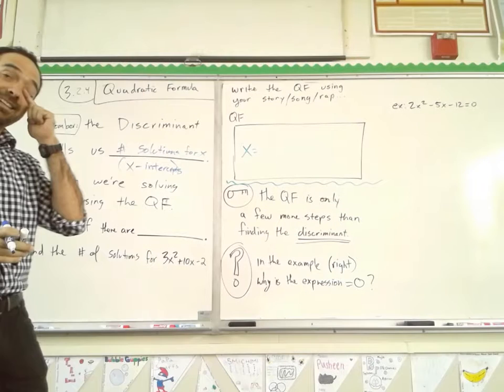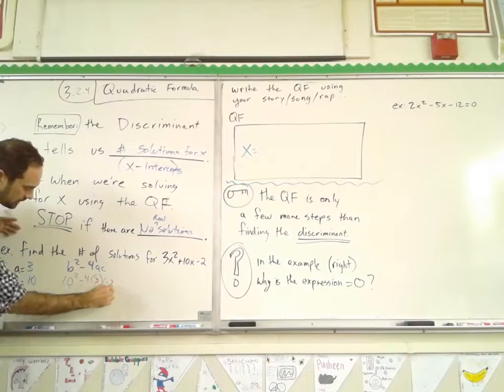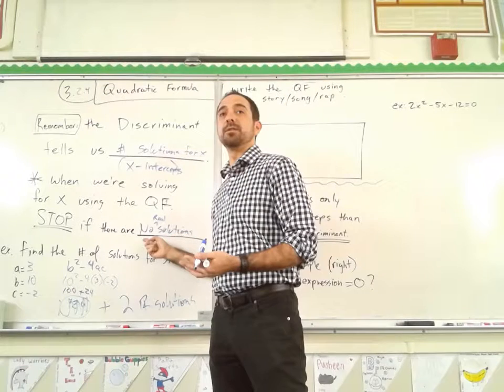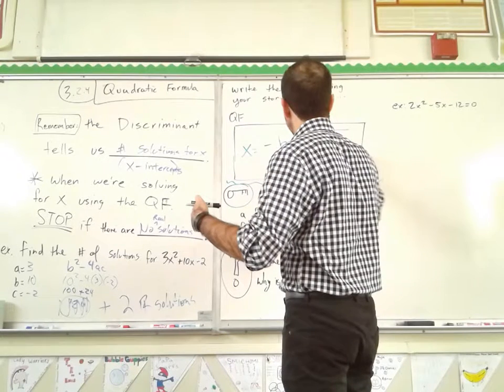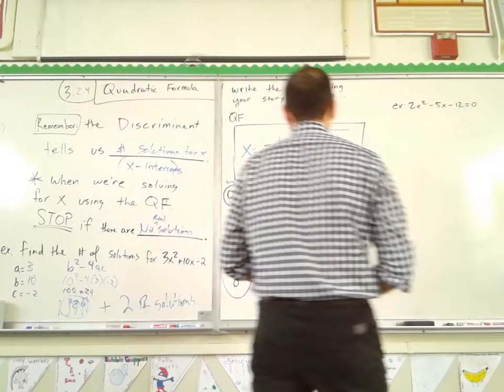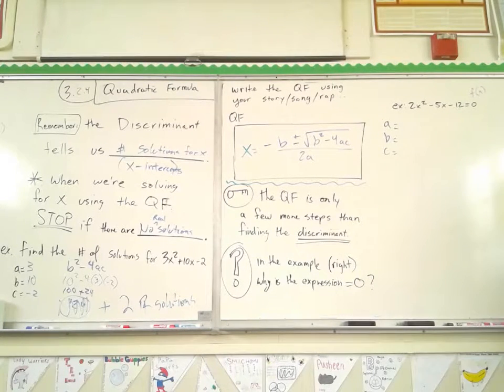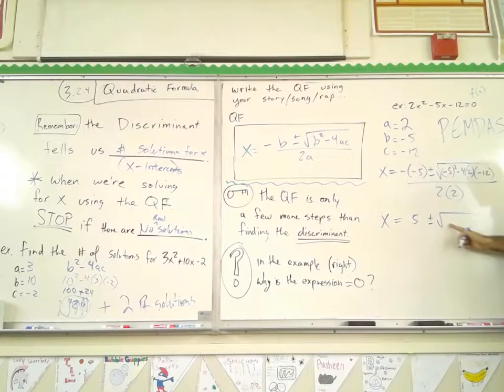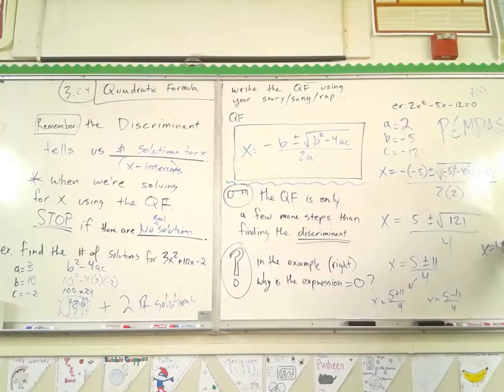3.2.4 Quadratic Formula